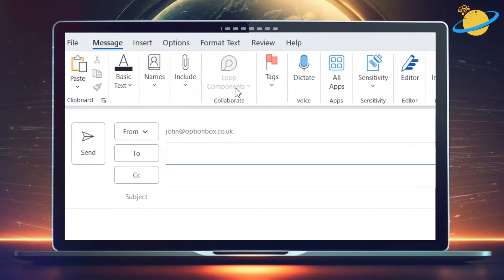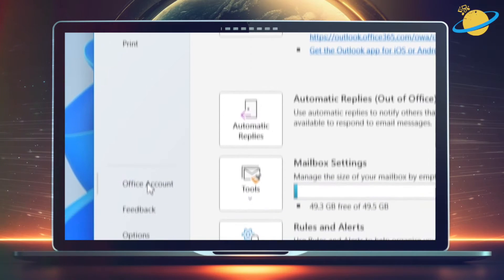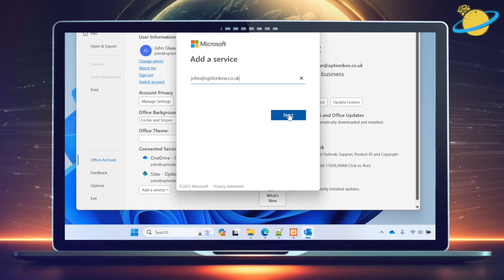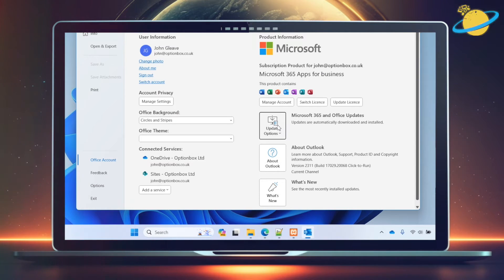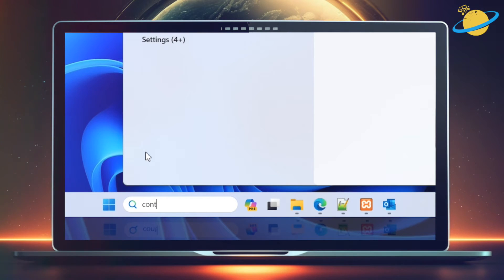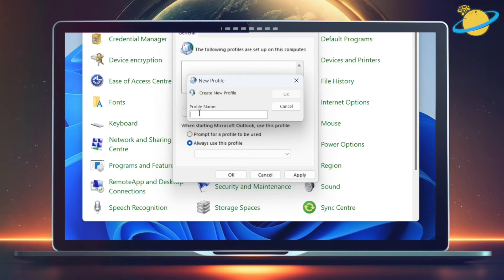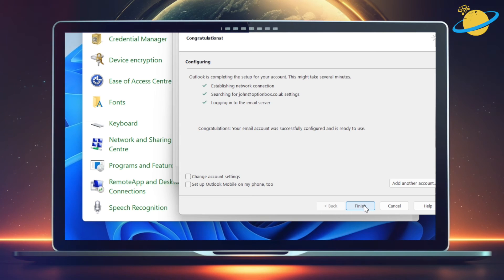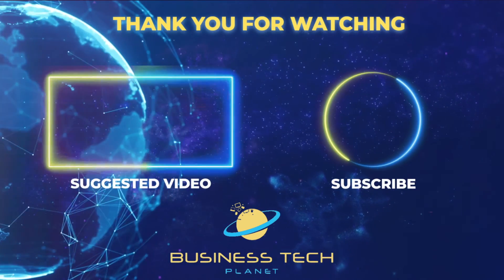Loop is Greyed Out in Outlook: How to Fix! (Desktop)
In this video, we'll show you how to get Loop working in the desktop version of Outlook. The solutions we provide are:

1) Connecting your OneDrive Business account.
2) Updating Outlook.
3) Creating a new Outlook profile.

Note: currently, you need a business account to use Microsoft Loop in the web and desktop versions of Outlook.

🕐 Timestamps:

0:00 - Intro
0:10 - Click the message section
0:25 - Connect your OneDrive for Business account
0:58 - Update Outlook
1:27 - Create a new Outlook Profile
2:16 - Outro